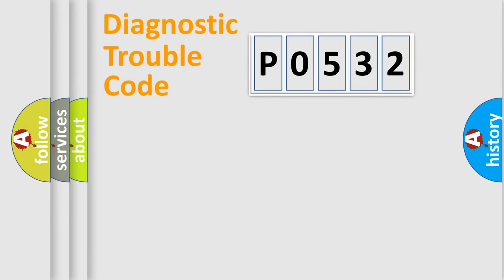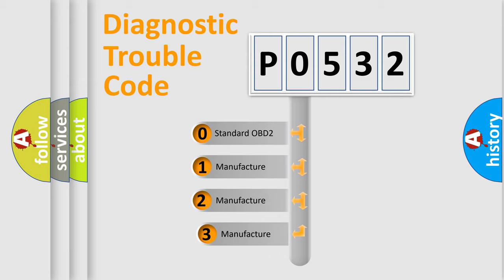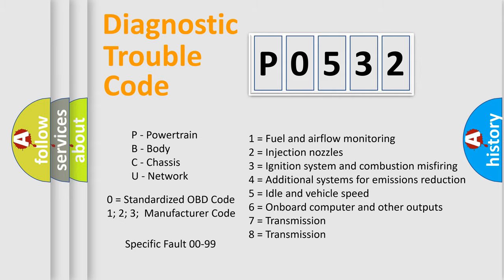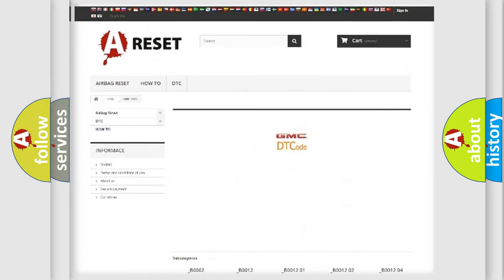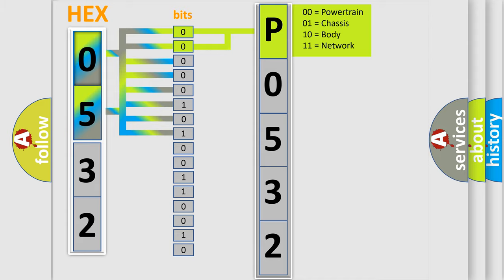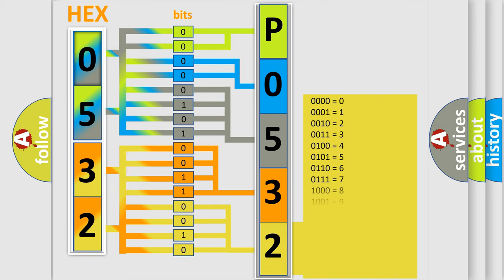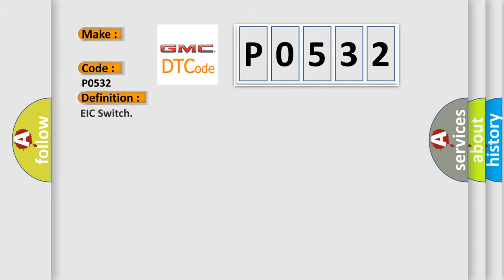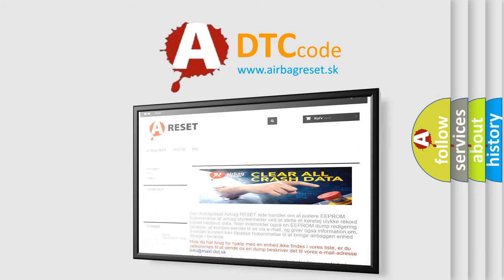DTC GMC P0532 Short Explanation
Contents:
0:21 Basic DTC analysis according to OBD2 protocol standard.
1:48 Insight into programming
2:58 A diagnostically understandable description of the Diagnostic Trouble Code
3:05 Basic error definition

Make:
Code:
P0532
Definition:
EIC Switch
Cause:
A continuous or on-demand DTC that sets if the IC detects an open on the INFO and SELECT input circuit.